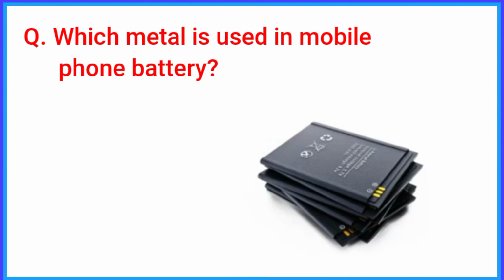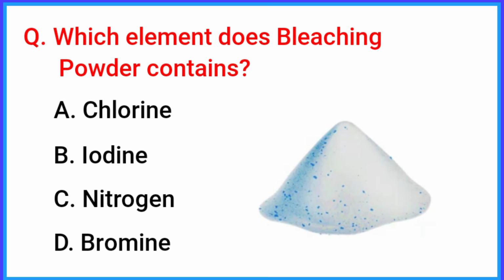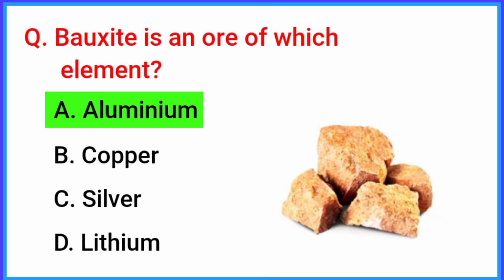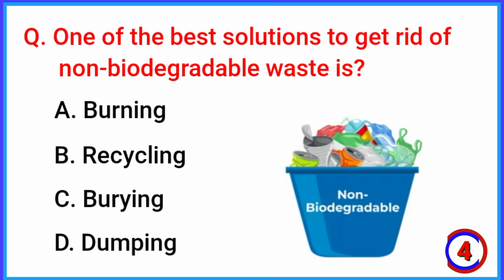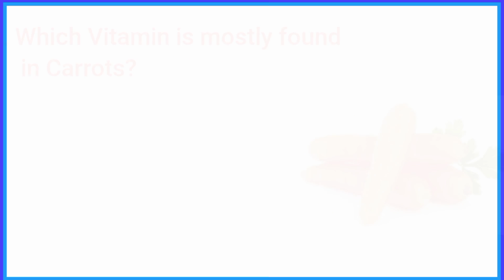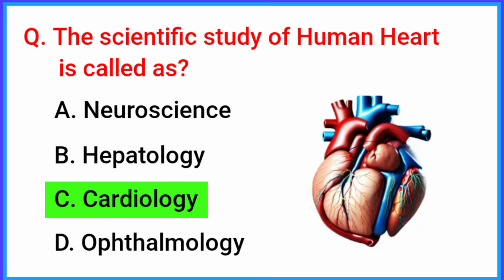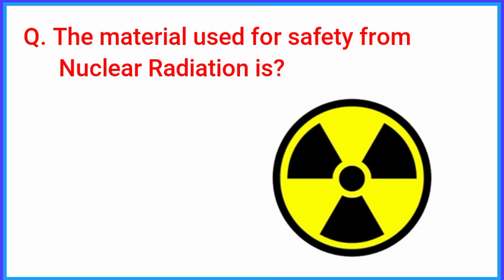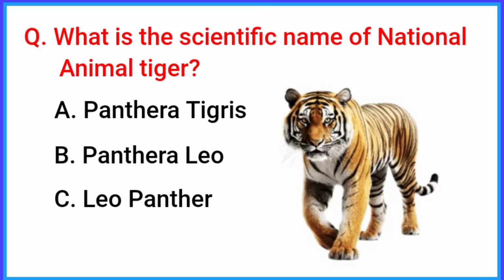Top 30 Science Gk Question and Answer | General Science | Gk Quiz | GK GS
Hello,
In this video, we are going to learn some of the most important GK in MCQ type with answers.

world gk study
world gk facts
gk question
gk question and answer english mein
gk afroz
gk ke question
gk gs
gk quiz
gk by the world of gk
gk in english current affairs 2022
gk in english current affairs 2023
gk in english question
gk in english for for navadoya
gk in english for cbse
mcq gk questions in english
mcq gk for competitive exams
gk mcq for competitive exams
gk mcq for competitive exams in english
general knowledge
general knowledge questions and answers
general english for competitive exams
gk current affairs 2024
gk current affairs 2023 in english
gk current affairs in english
gk questions
gk question
ias questions and answers
Ips interview questions and answers
some amazing interesting gk questions and answers and fact
100 gk questions
world gk quiz questions and answers
gk question answer in english